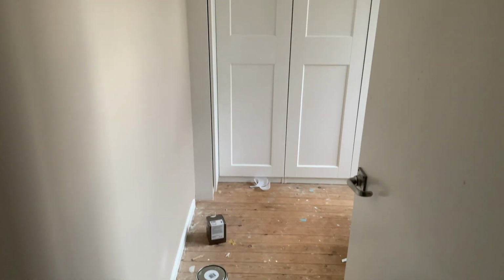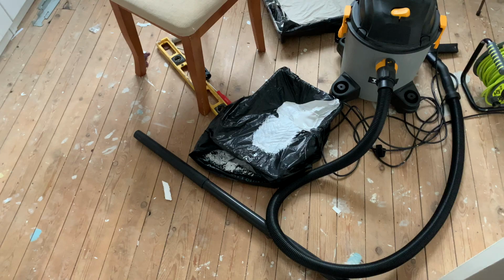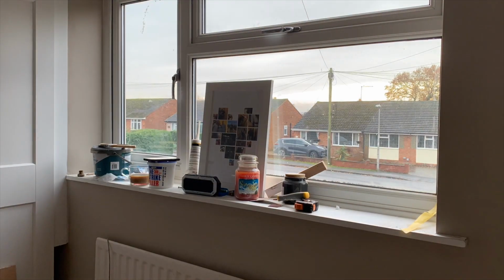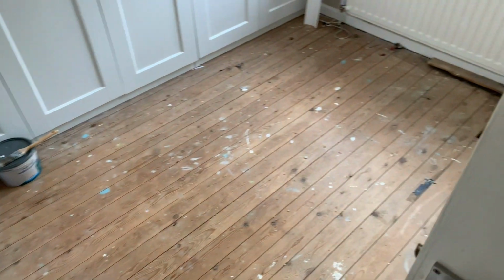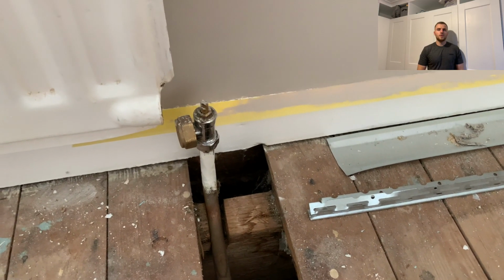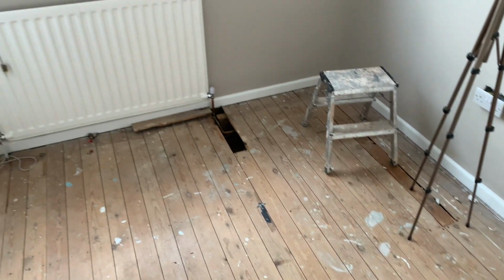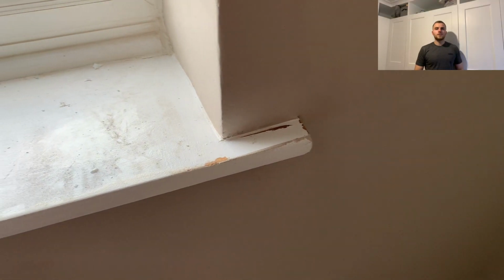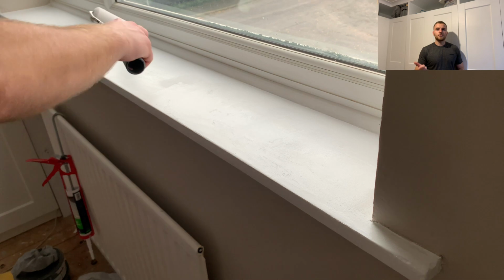DIY Dream Dressing Room Makeover On A Budget | Day of renovating